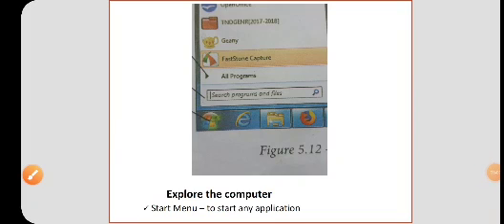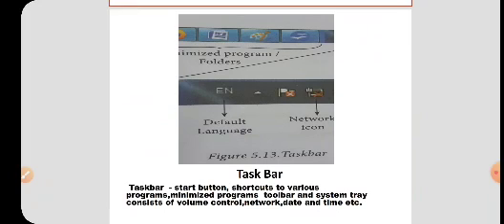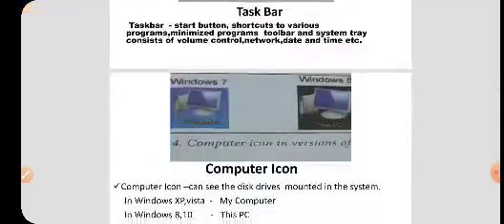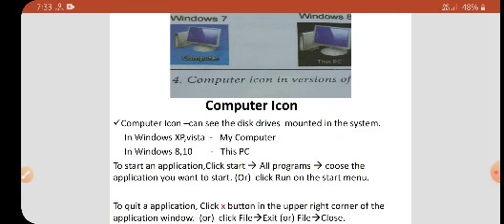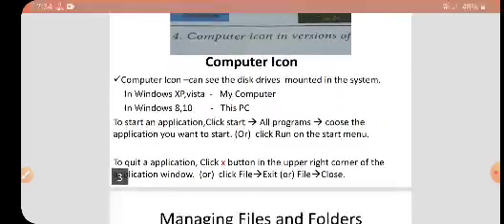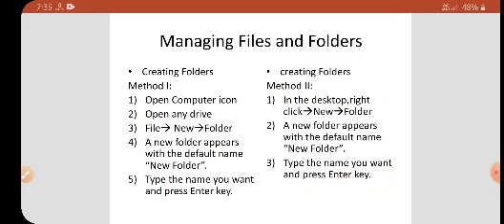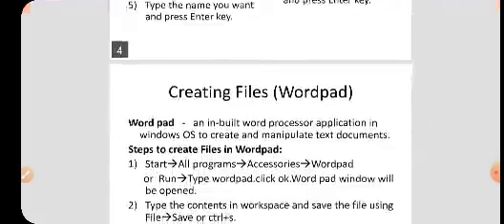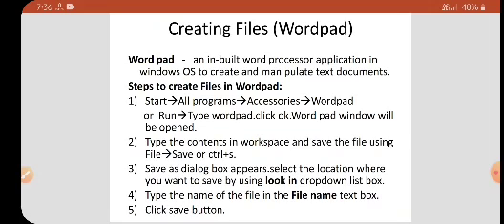XI CS&CA ch 5 part 3